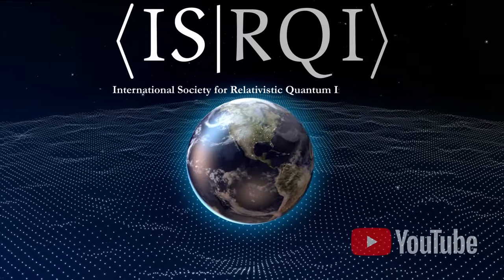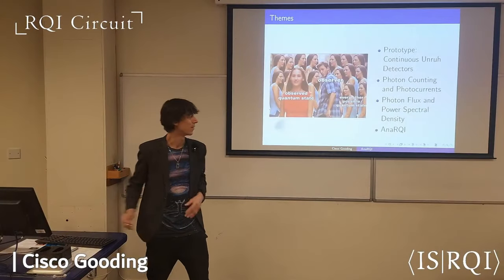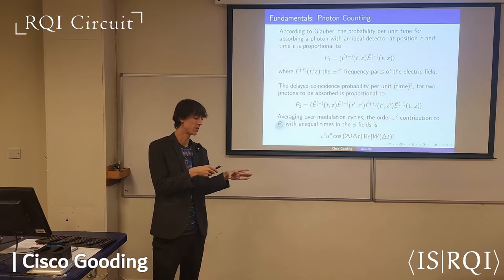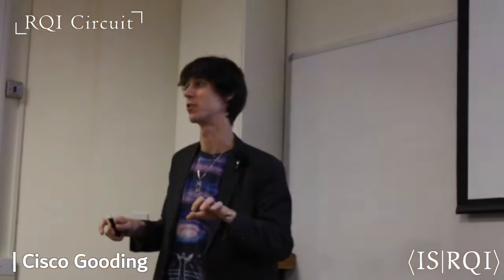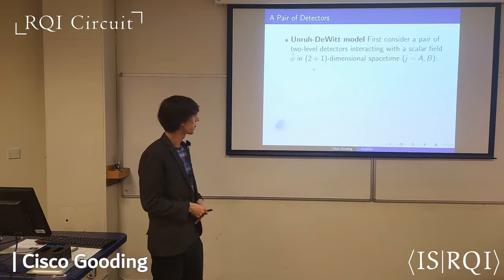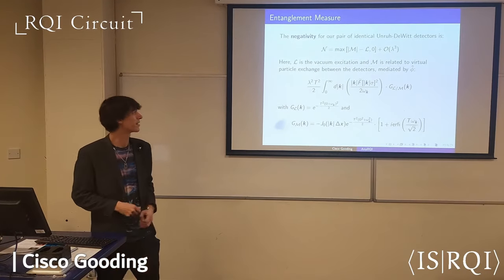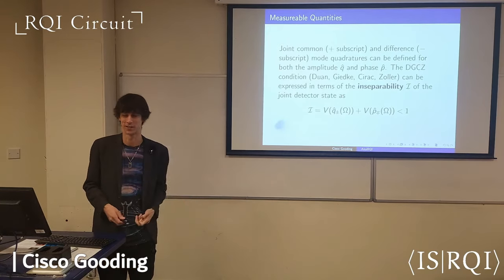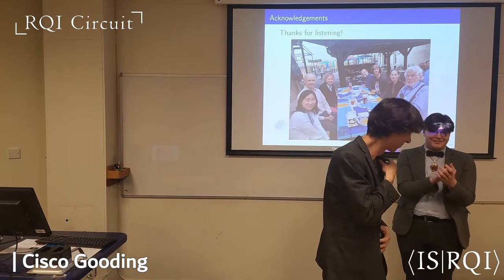Cisco Gooding: Quantum Fields in Analogue Spacetimes - RQI Circuit Nottingham 2023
Title: Quantum Fields in Analogue Spacetime

Abstract: At sufficiently low temperatures, ultra-cold atoms can behave as an effective relativistic quantum field. I will describe how this quantum field can be probed with lasers, and discuss an interpretation in terms of Unruh-DeWitt detectors. Restricting attention to flat analogue spacetime, experiments have been proposed to observe the Unruh effect and to harvest vacuum entanglement. I will provide updates on these proposals, with particular focus on quantum signatures in observable quantities.

Talk delivered at the University of Nottingham on November 3rd 2023.

Broadcast and editing by Rick Perche.